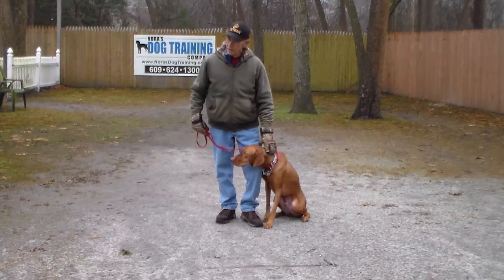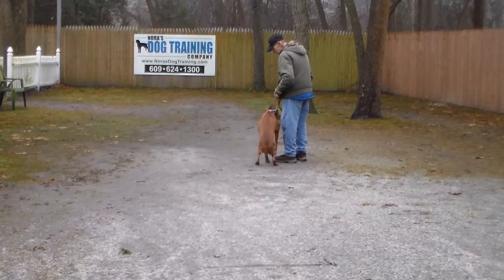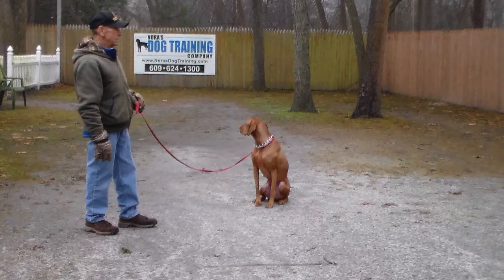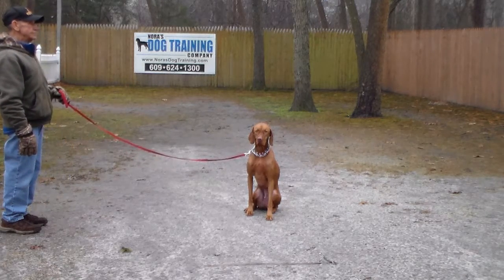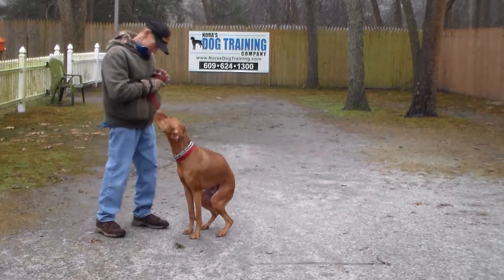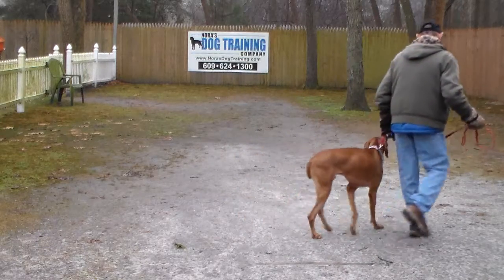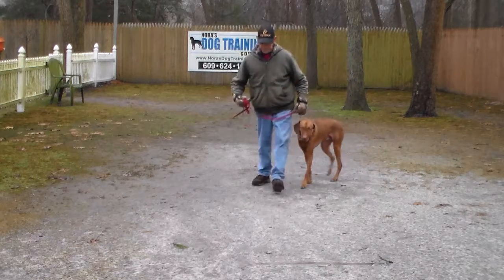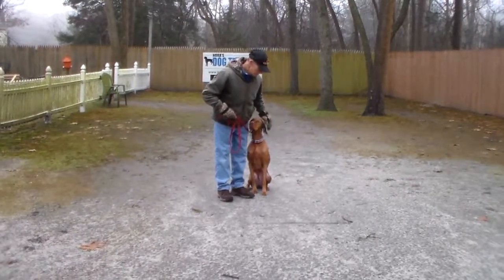Jaxson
Jackson is a very sweet and lovable 2 year old Vizsla. He has done a great job here at school. He will demonstrate his on leash obedience for you in this video.